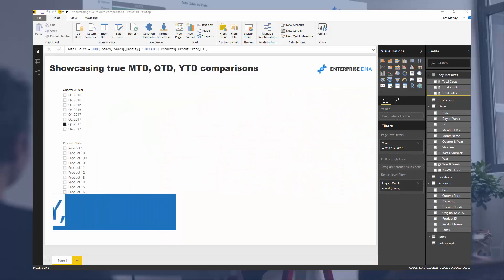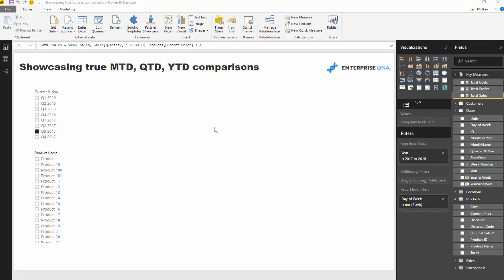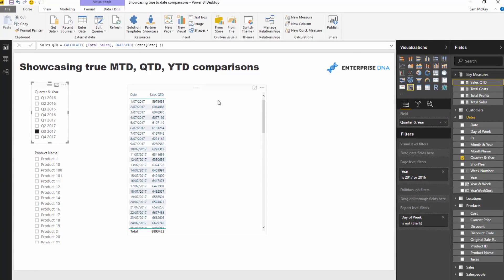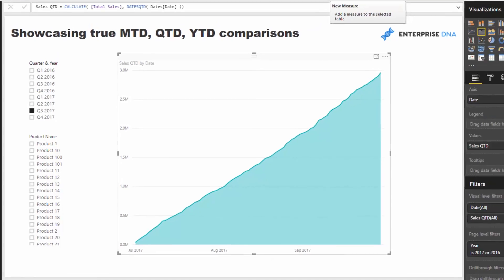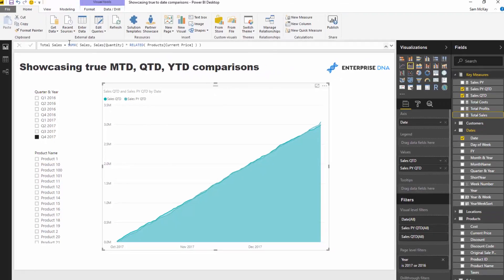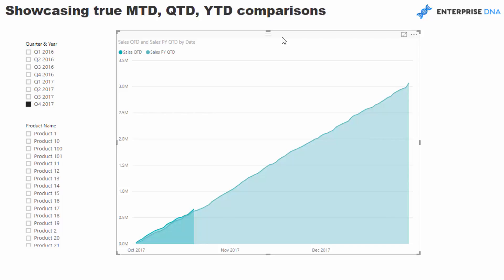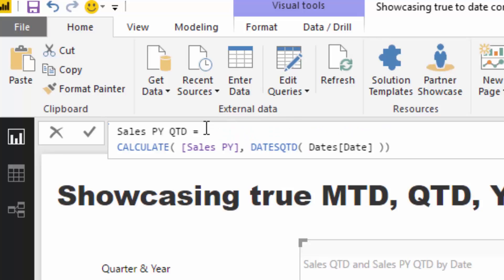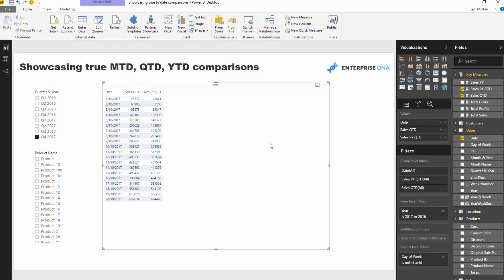Show MTD, QTD & YTD Calculations To Current Date in Power BI w/DAX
Sometimes you want to show up to the current date the performance of your 'to date' number versus a prior period, but when completing the comparison, your prior period shows every result.

I explain how you can fix this in your analysis during this video.

Video Details
0:16 - Introduction
1:23 - Time Comparison Using DAX
4:00 - Showcasing True Time Comparisons
7:05 - Conclusion

Related Links
Prevent YTD, QTD, MTD Results Extending Forward In Power BI
Time Comparison For Non Standard Date Tables In Power BI
Calculate Financial Year To Date (FYTD) Sales In Power BI Using DAX

Prevent YTD, QTD, MTD Results Projecting Forward - DAX Techniques